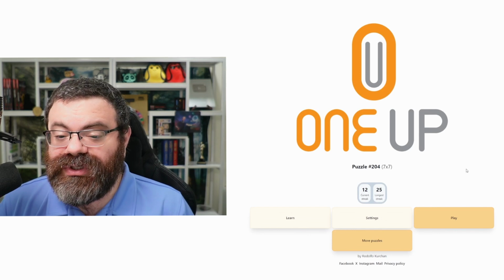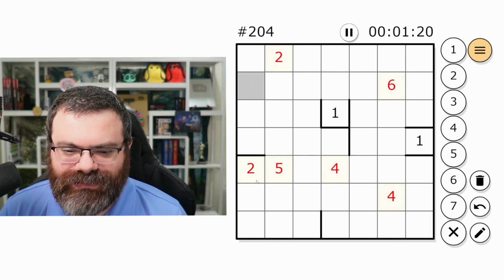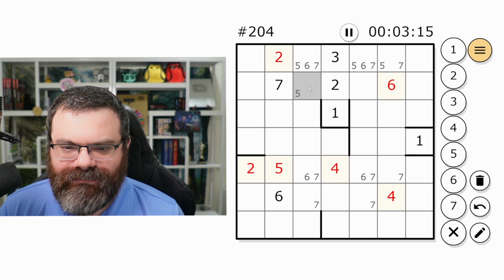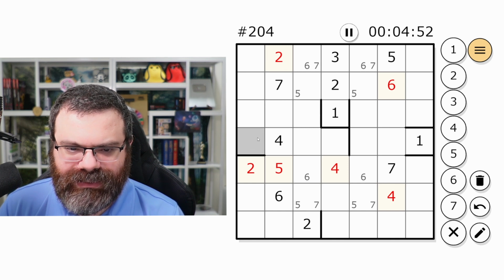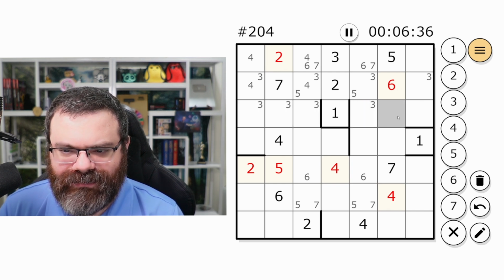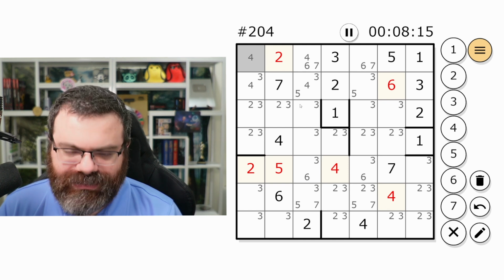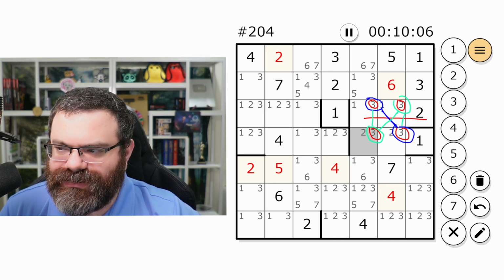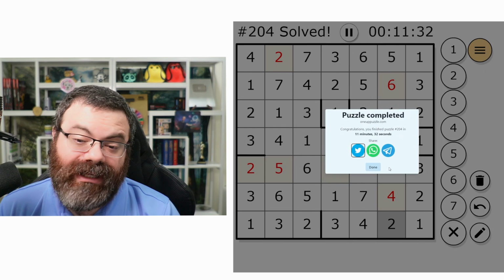Fumbling around | One Up #204 | Oct 10, 2024